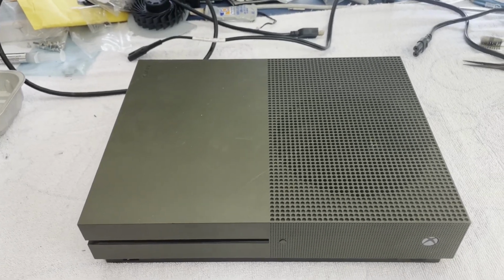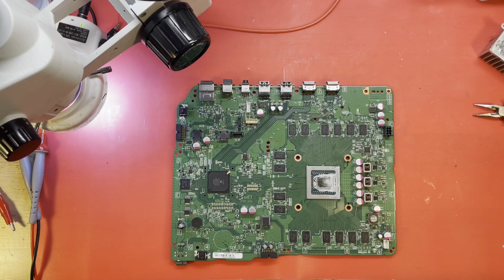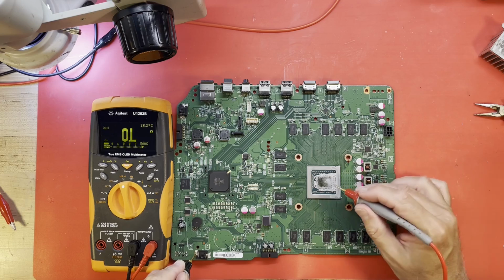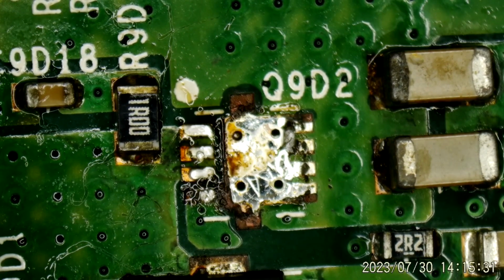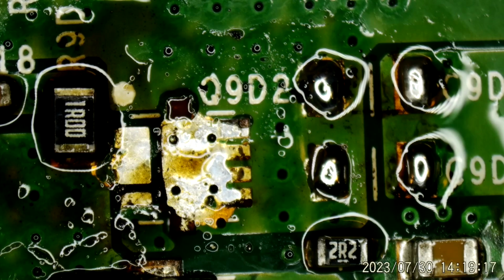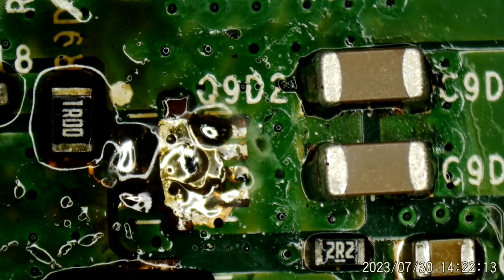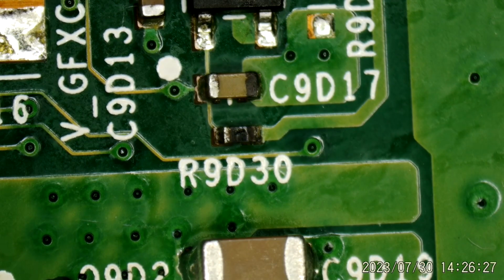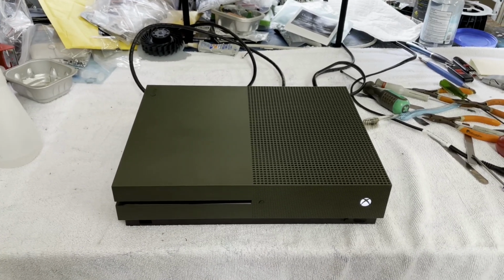#103 Repair of XBox One S with "Minor" Liquid Damage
In this video, I attempt to repair an XBox One S that may have had something poured into it.  May have?